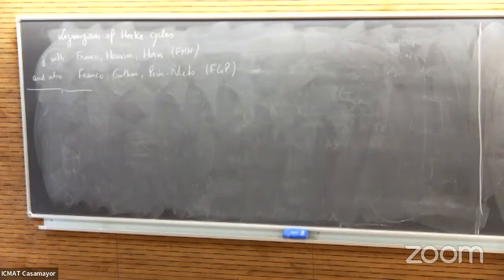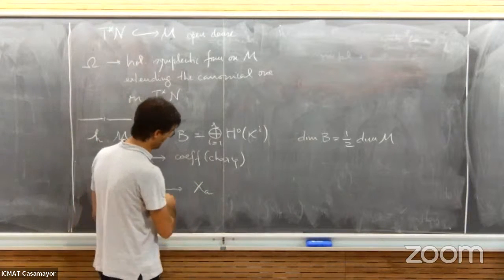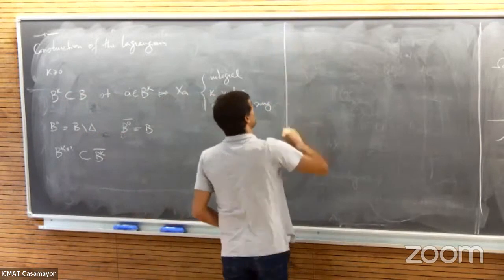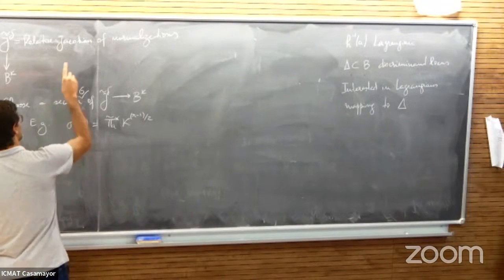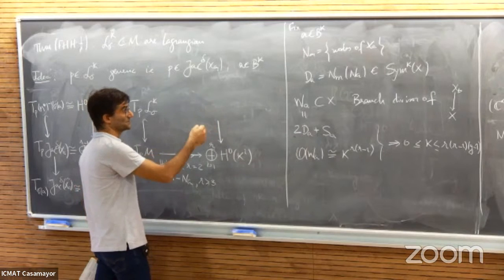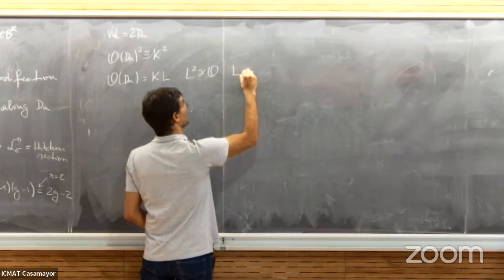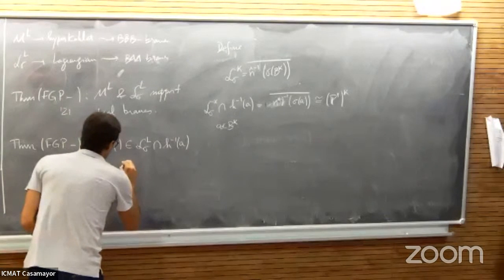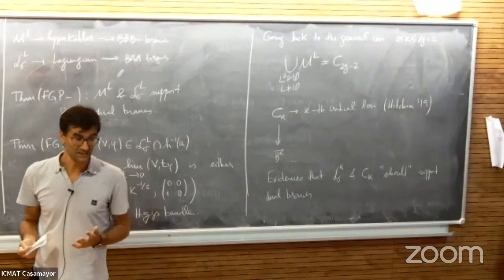"Lagrangians of Hecke cycles", André Oliveira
Moduli spaces and geometric structures. Conference in honour of Oscar García-Prada on the occasion of his 60th birthday

"Lagrangians of Hecke cycles", André Oliveira (Univ. Porto & UTAD) (12/09/2022)